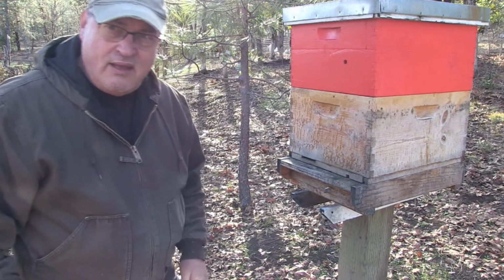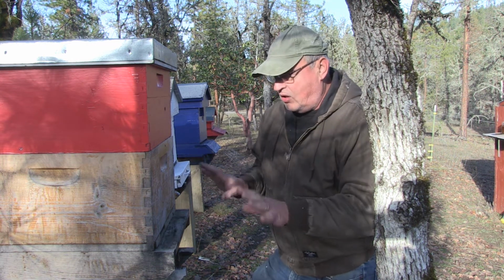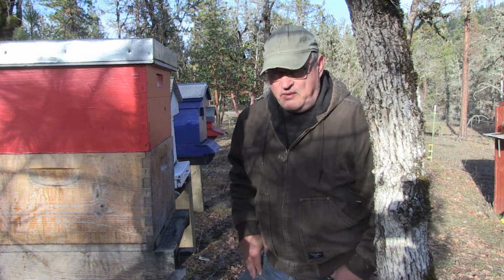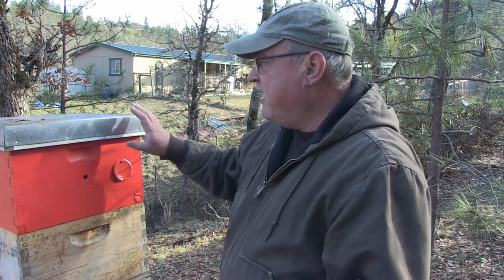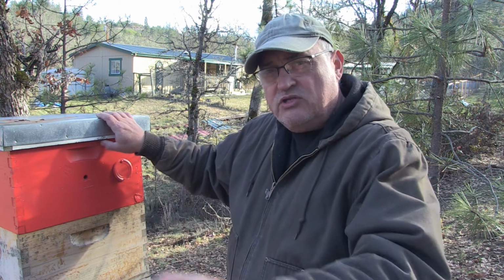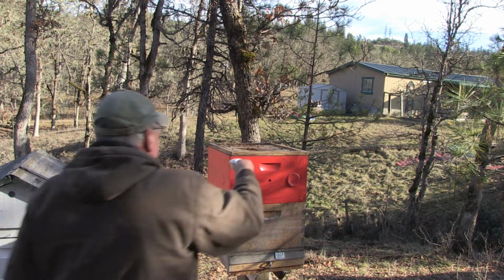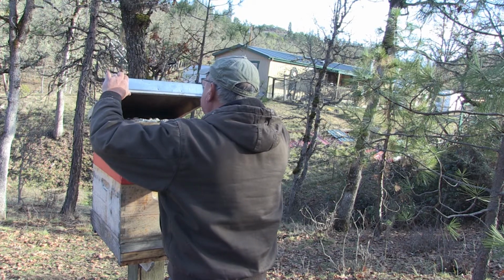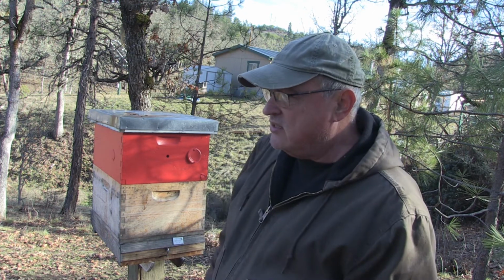HOMESTEAD LIVESTOCK - December Beekeeping